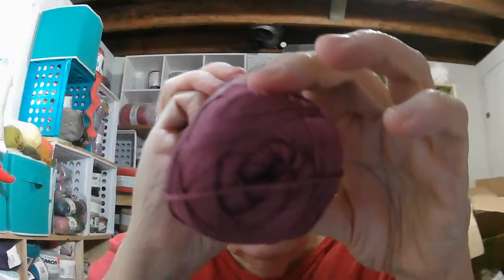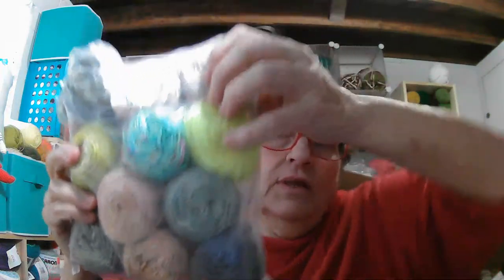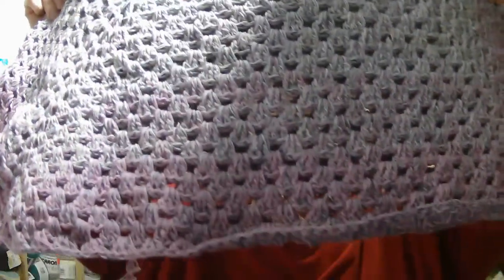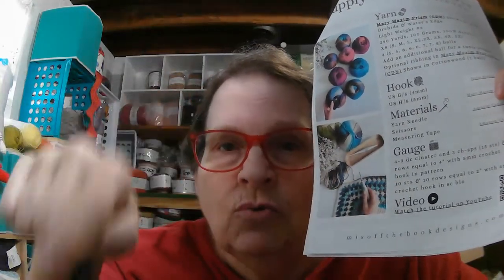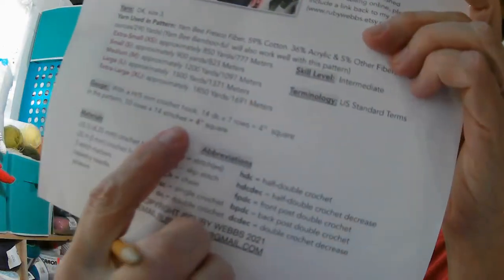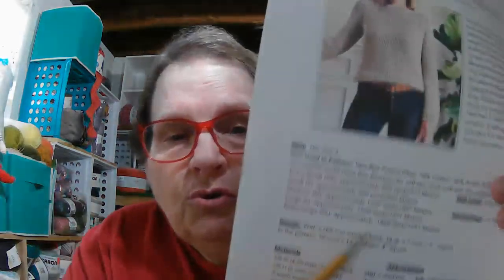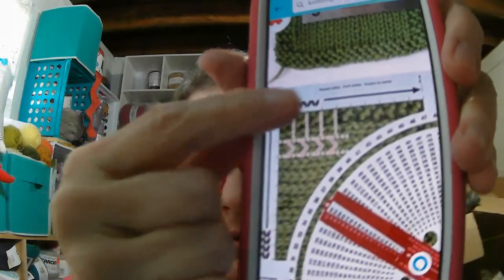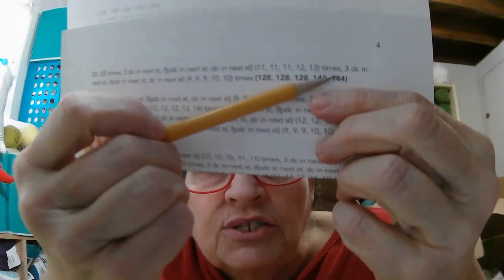Let's Chat about How to make your pattern Bigger and Smaller and so much more!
Skillet Beef Pot Pie
1 pound ground beef
1 small onion, chopped
2-3 cloves garlic, minced
3 tablespoons all-purpose flour
1/2 tsp pepper
1 tsp salt
1 cup milk (any type)
1 cup low-sodium beef broth/stock
2 (15oz) cans of mixed vegetables, drained
8 biscuits (homemade or store-bought)
1/2 teaspoon dried thyme (optional)
Preheat oven to 400 degrees F. In a large oven-going skillet brown ground beef with onion and garlic until no longer pink. Drain grease if needed. Sprinkle with flour and stir to mix well. Stir in salt, pepper, milk, broth, and simmer until slightly thickened. Stir in vegetables.
Top with biscuits and sprinkle with thyme if desired. Bake for 20 minutes or until golden.

Brenda's Knots n Loops
Baltimore, Ohio 43105